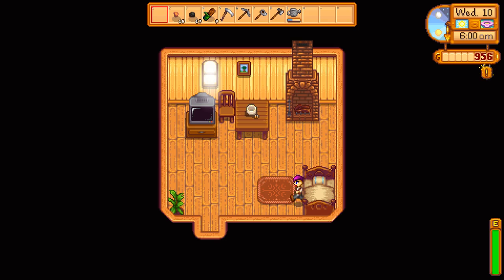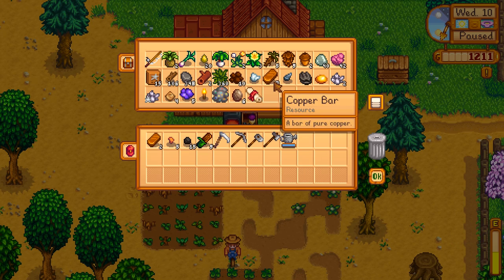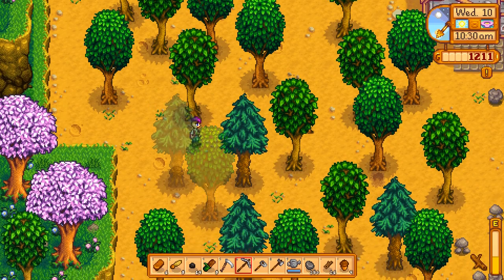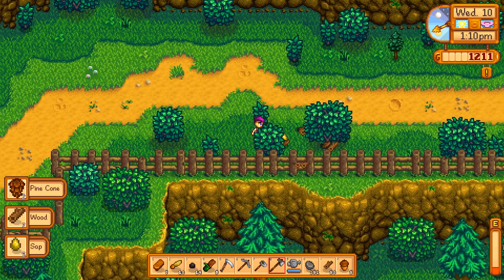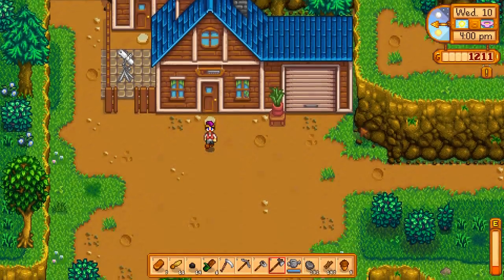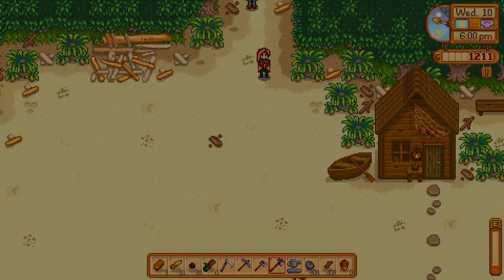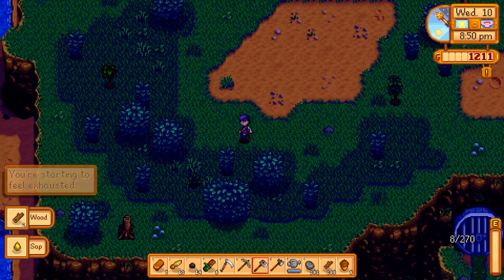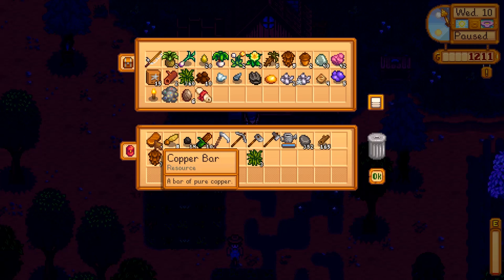Stardew Valley - Day 10 - Tap, Tap, Tap, Win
I've been left a farm so I can get away from the daily grind. Time to make it my own.

Today we get a new pet, we tap trees, we chop some trees, and we plant some more seeds.

Xbox controller support (with rumble)! (Keyboard still required for text input)